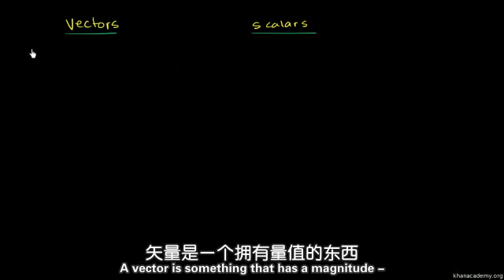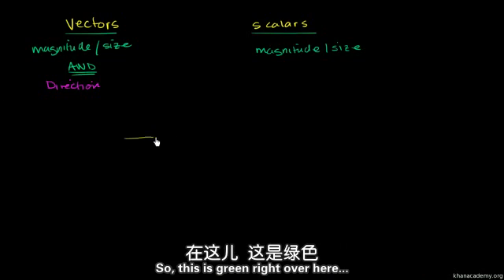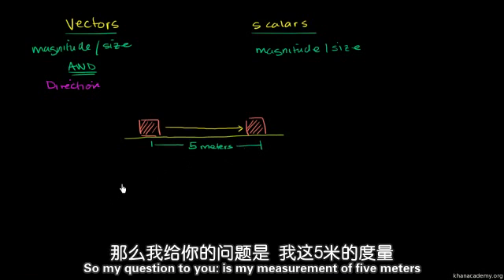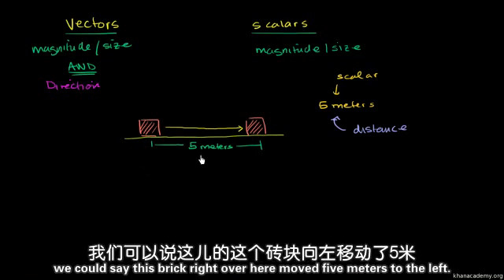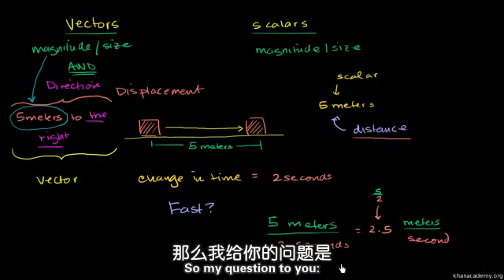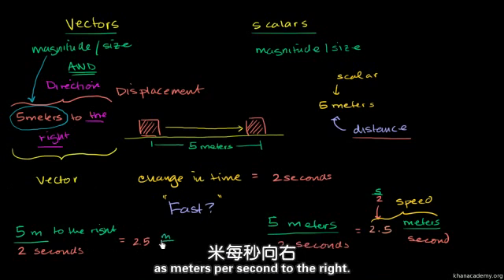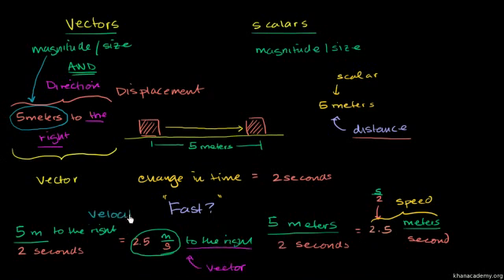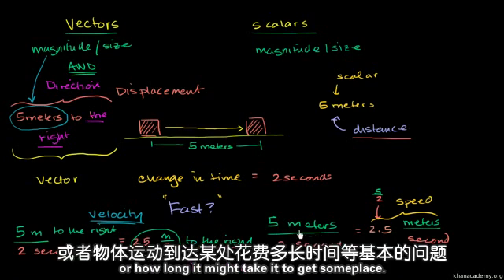矢量和标量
从手机上传的视频。